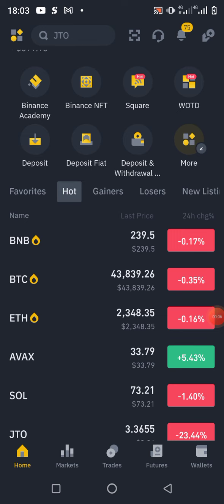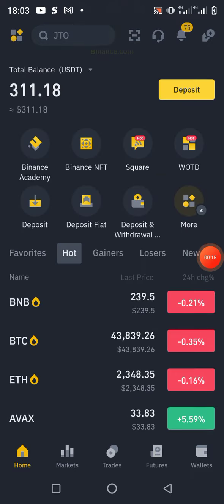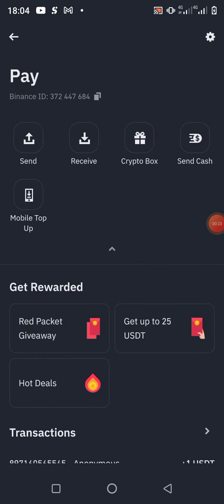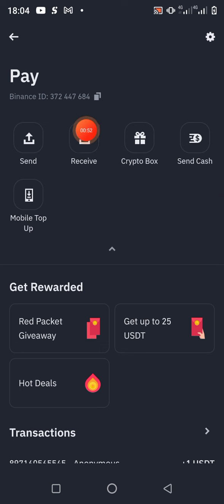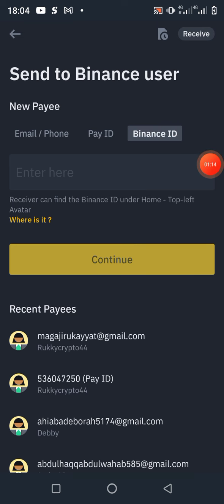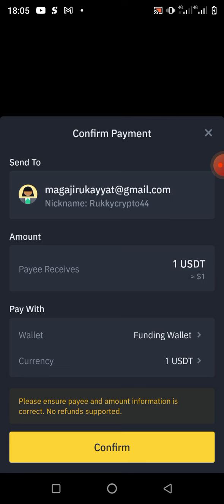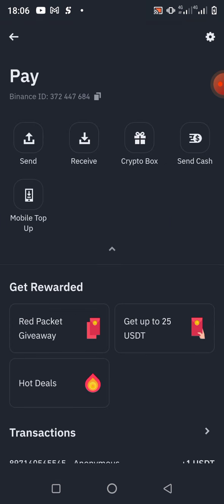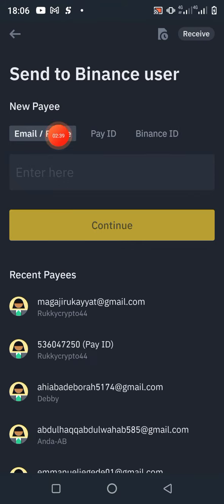How To Use Binance Pay ( Email/phone, Pay ID or Binance ID) To Make Purchase & Send Money.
This video is made to teach you how to use Binance Pay ( Email/phone, Pay ID or Binance ID) To Make Purchase & Send Money.